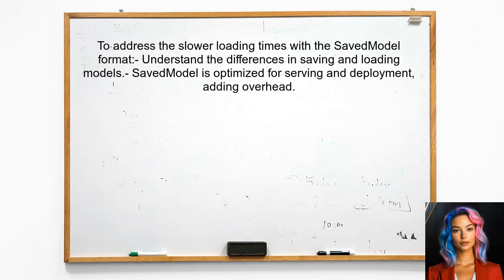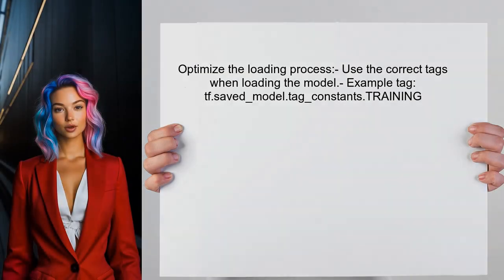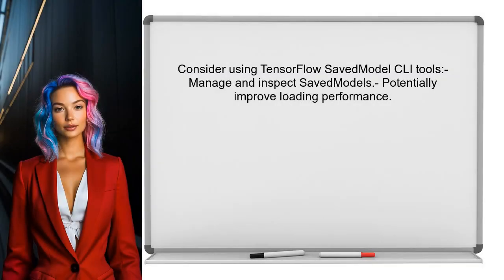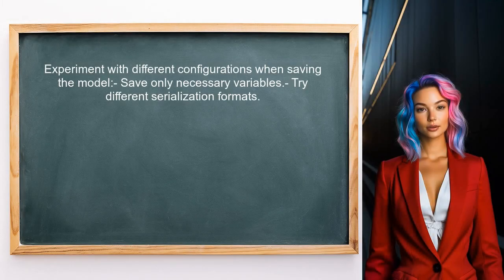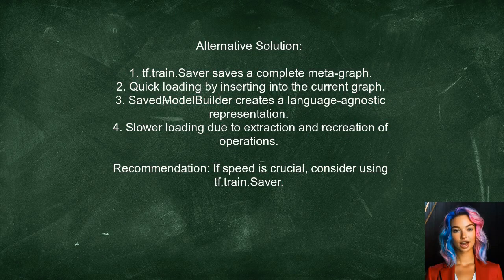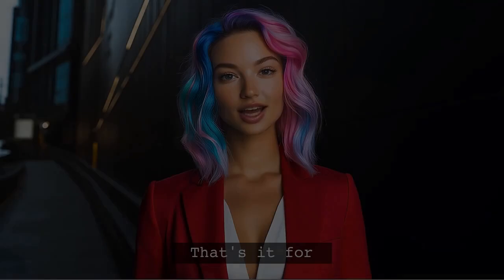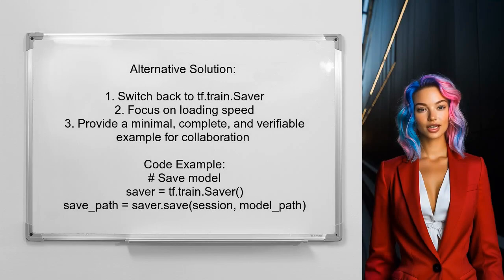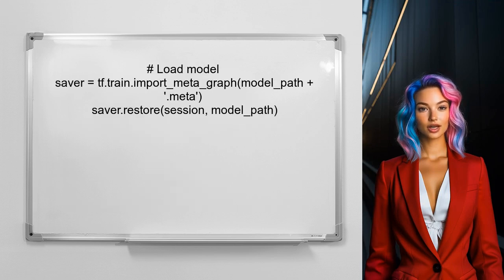Why is Loading TensorFlow SavedModel Slower than tf.train.Saver Checkpoint?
In this video, we delve into the performance differences between loading TensorFlow SavedModels and using tf.train.Saver checkpoints. As machine learning practitioners, understanding the nuances of model loading can significantly impact our workflow and efficiency. Join us as we explore the underlying factors that contribute to the slower loading times of SavedModels, and discover best practices to optimize your model deployment process.

Today's Topic: Why is Loading TensorFlow SavedModel Slower than tf.train.Saver Checkpoint?

Related to